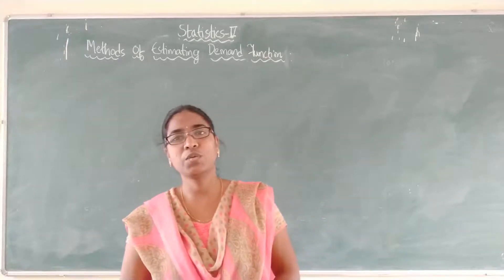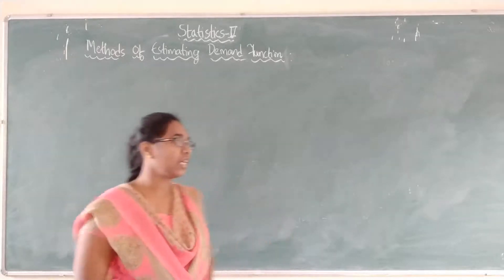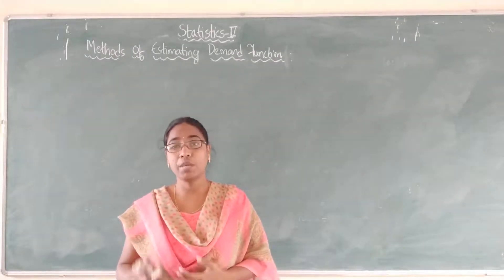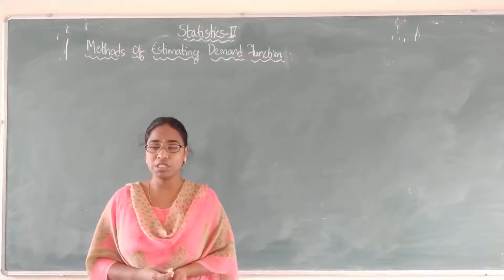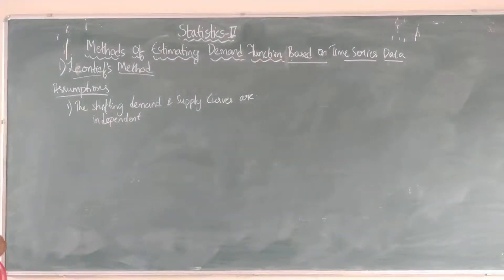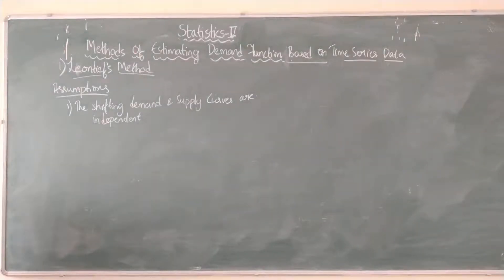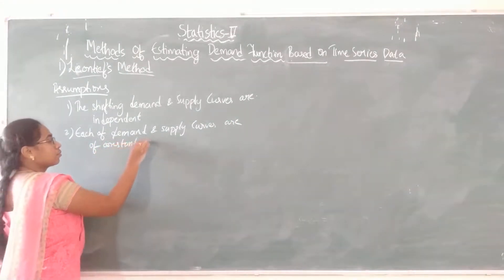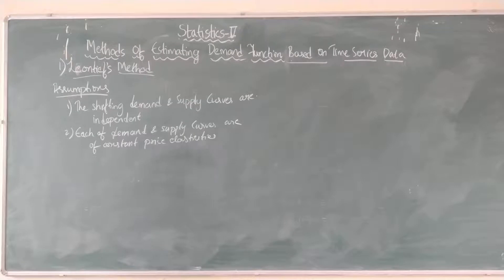III M.S.Cs Statistics-V Lecture-41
Estimating Demand function by Leontiefs method and Pigous method